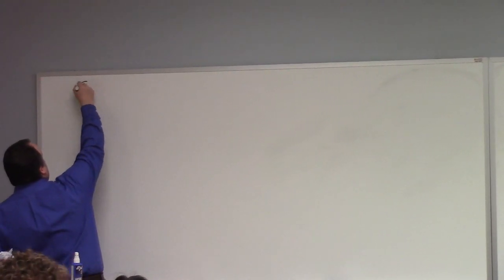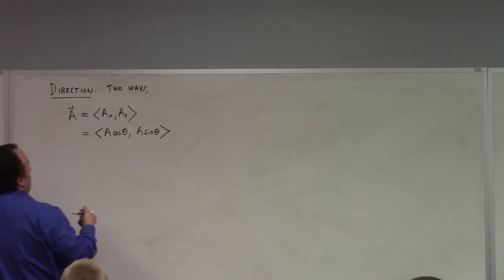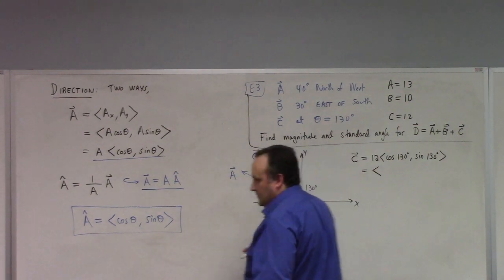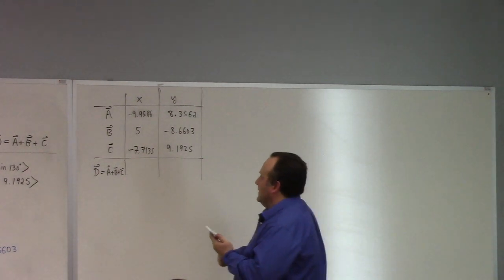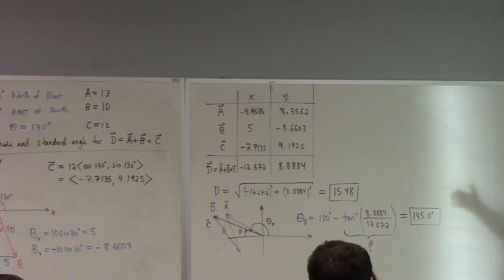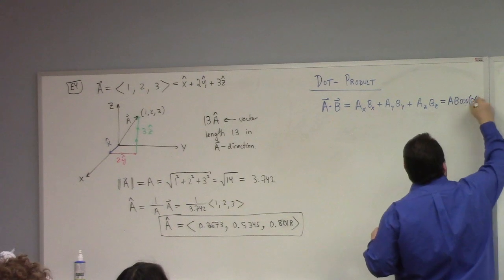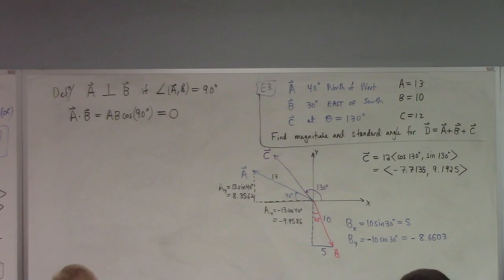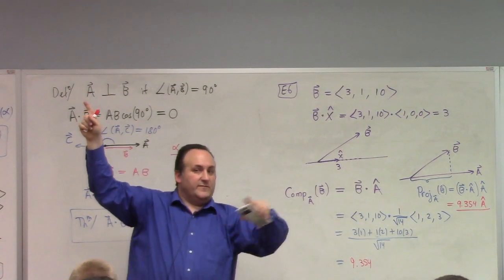Physics: vectors, standard angle, breakdown into components, dot-product, 1-17-24